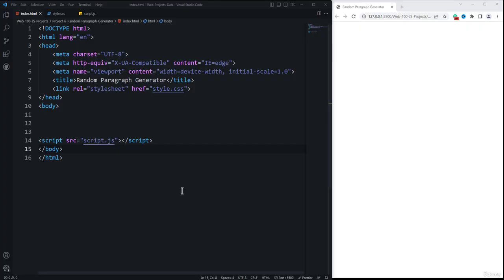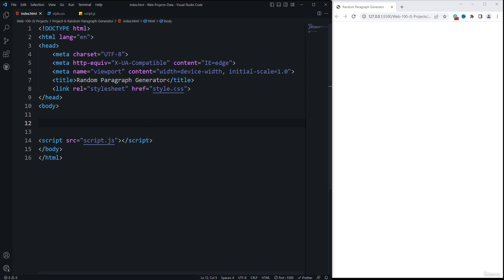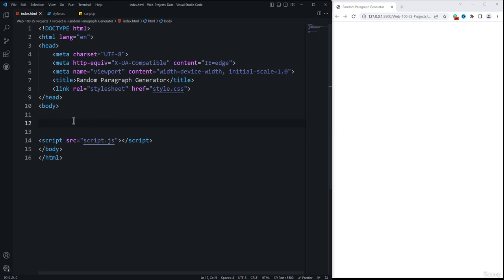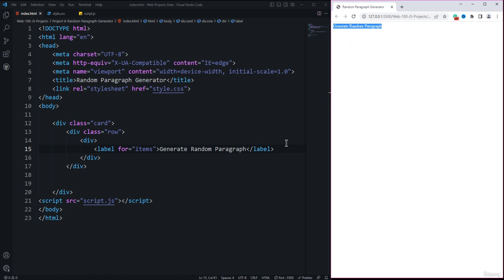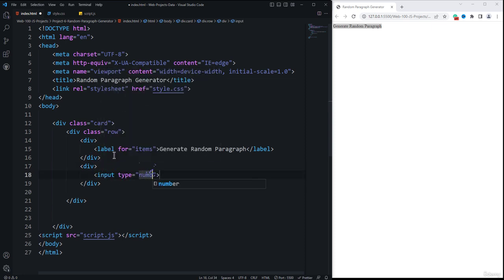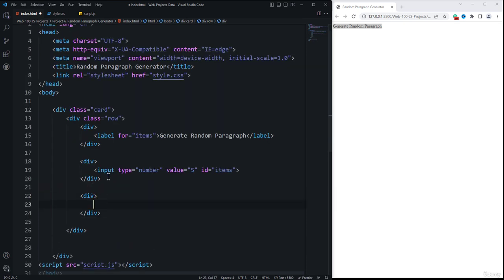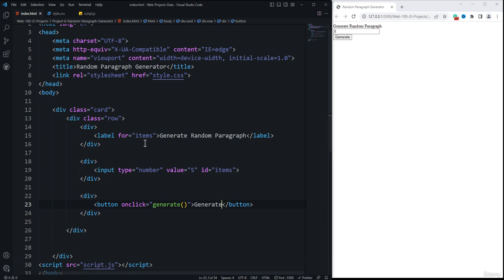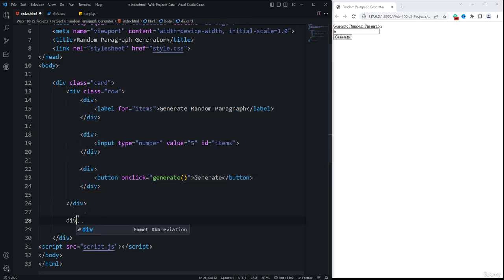Paragraph generator HTML part